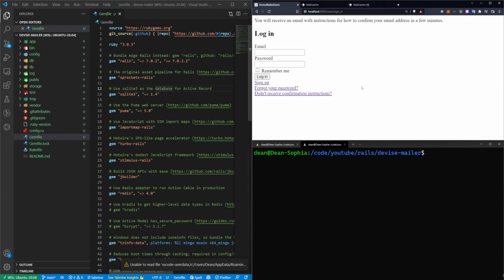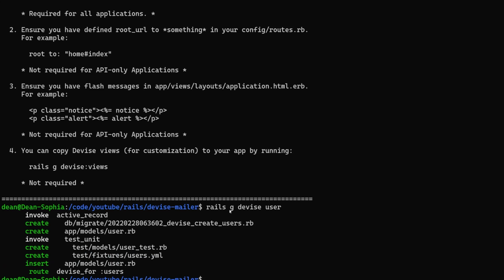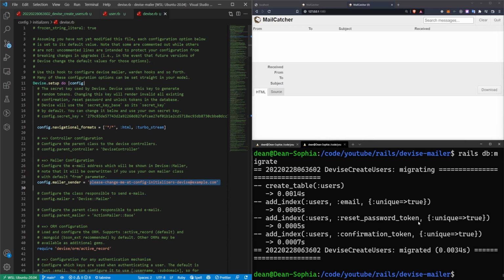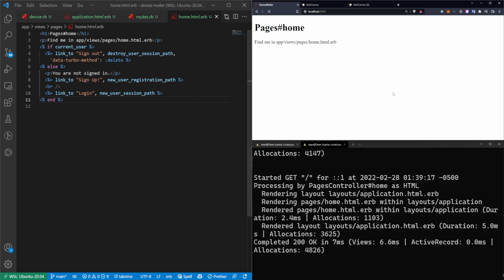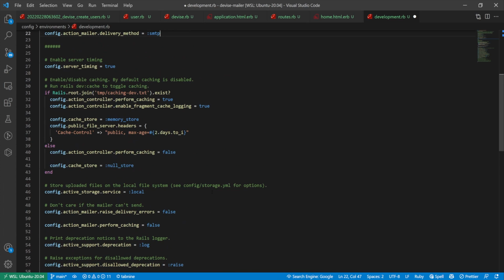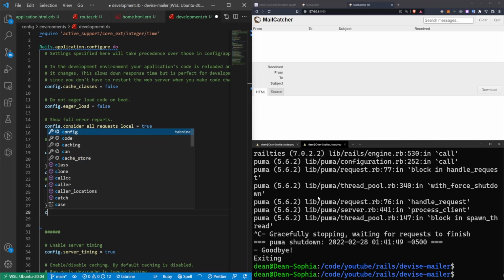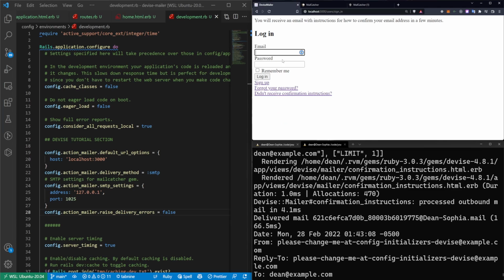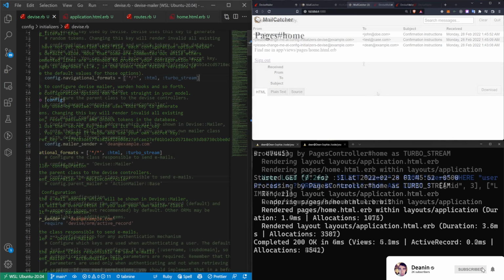Setup Devise Confirmable And MailCatcher | Ruby On Rails 7 Tutorial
Setup confirmable emails in Devise and test them in development with the MailCatcher gem. See how to setup devise quickly in Rails 7, including how to signout with a 1 line fix.

Timestamps
0:00 Install Mailcatcher Gem For Devise
1:12 Install Devise And Add Confirmable In Rails 7
5:30 Setup Development.rb For Devise Confirmable
7:57 Additional Devise Email Configurations